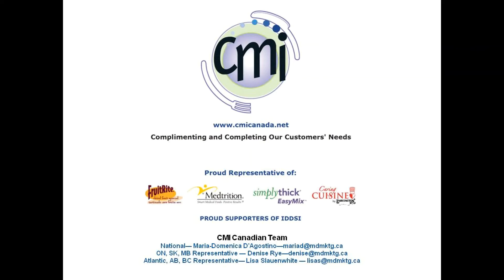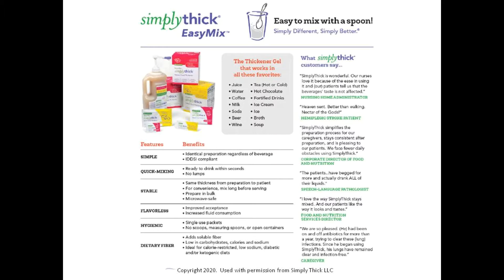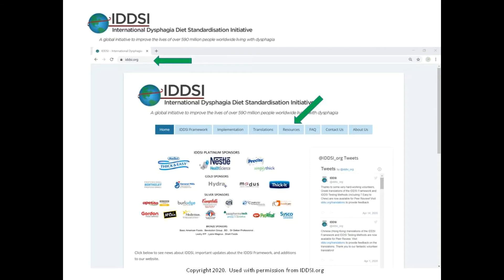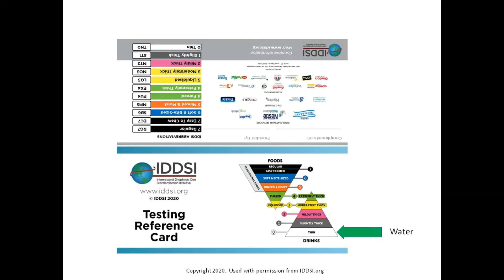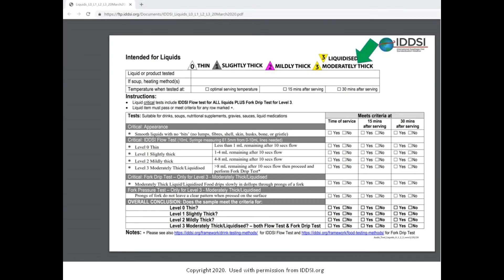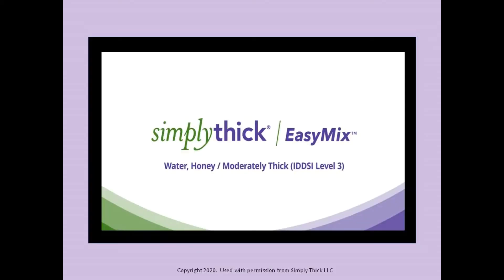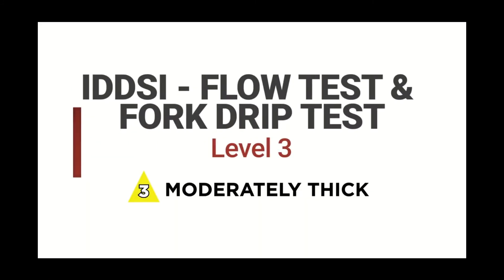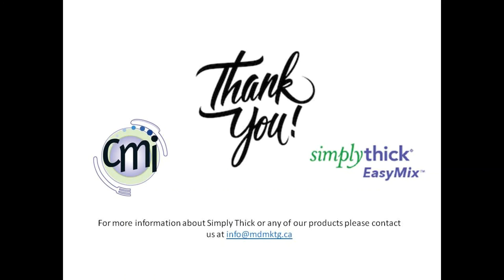STEM Lvl 3 Preparation General - SimplyThick